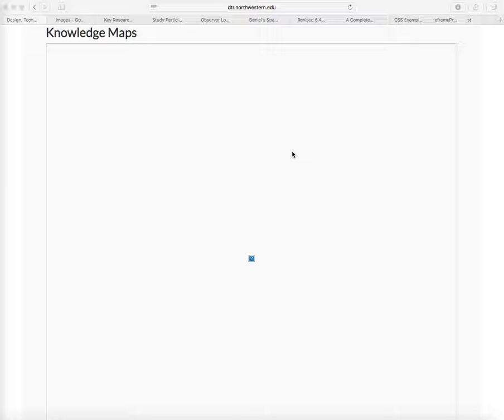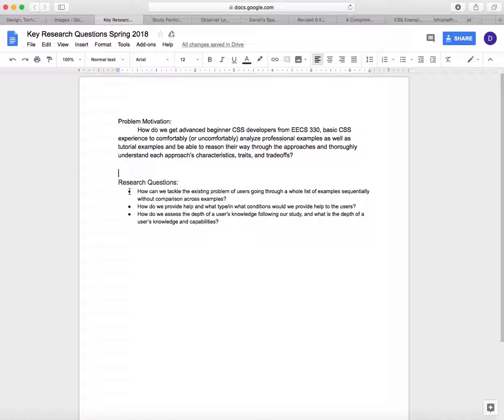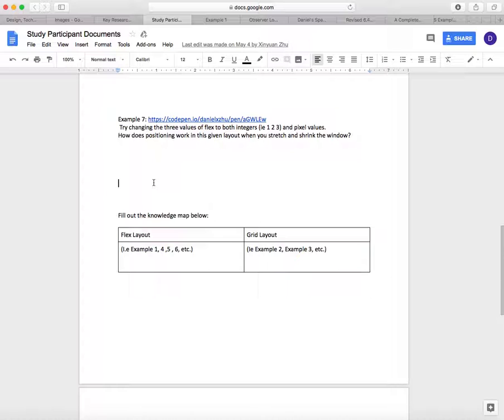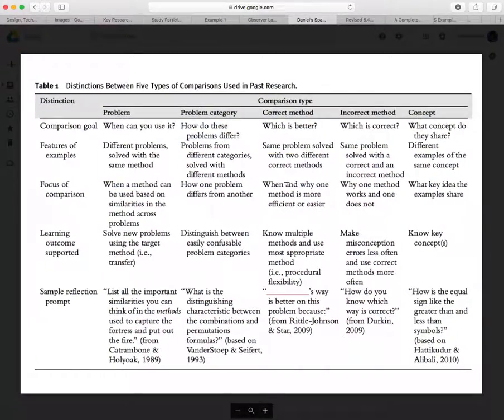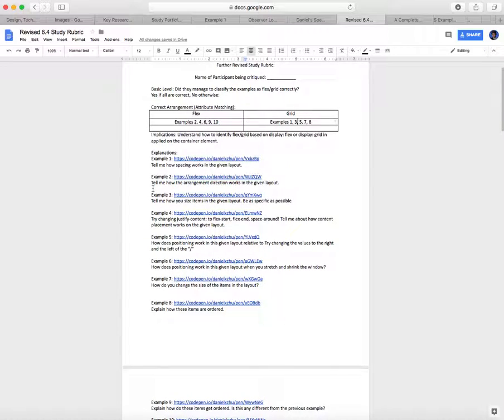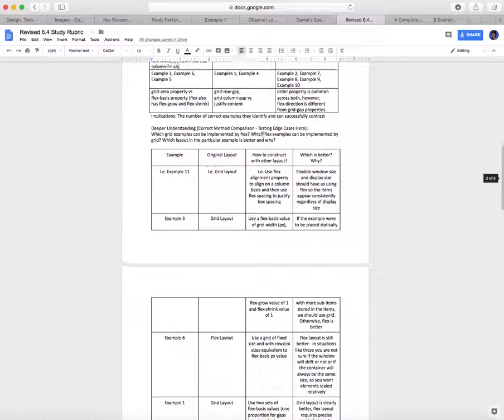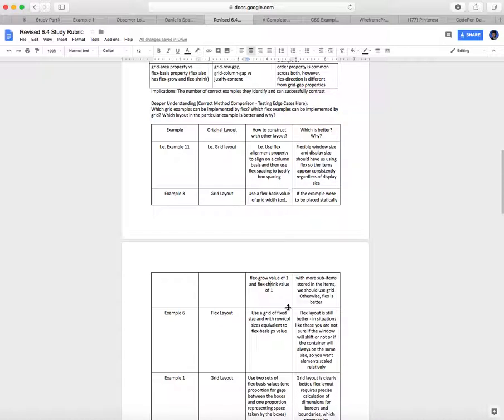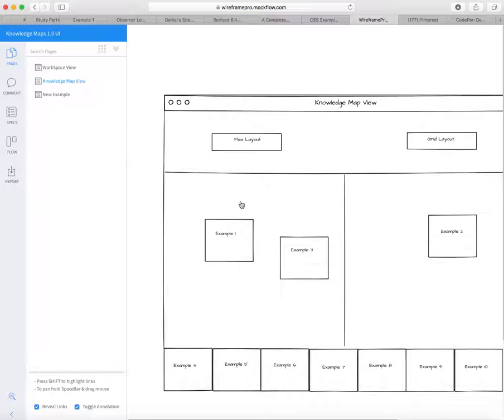Knowledge Maps Spring 2018 Quarter Recap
Knowledge Maps Spring 2018 Project Recap
Daniel Zhu